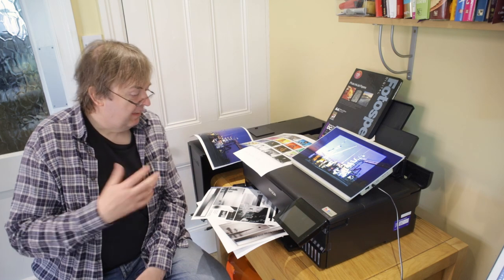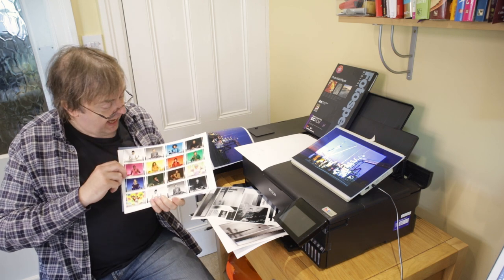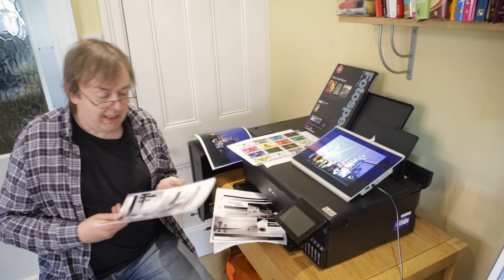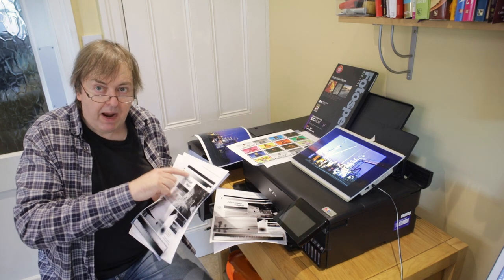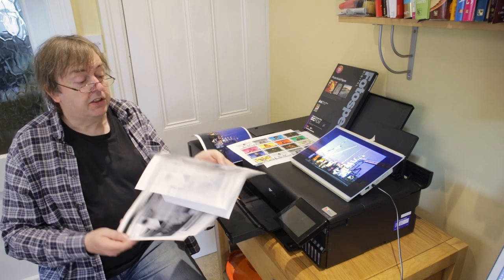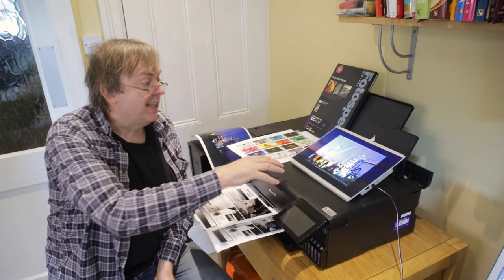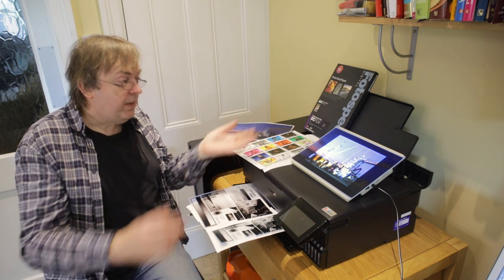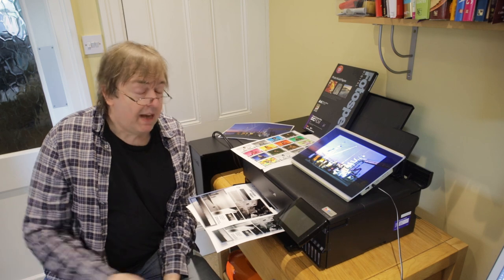Epson ET-8550 EcoTank printing on contact film for digital negatives and transparencies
Keith looks at printing on this (160micron) contact film with the Epson ET-8550 printer. The A3+/13" EcoTank printer has both dye and pigment black inks.
Through correct choice of media settings, the printer can use the pigment ink to increase the density of blacks, affecting both colour transparency prints and the printer's potential use for digital negatives for various chemical based printing processes.

The film used is a 160 micron contact film from Fotospeed in the UK